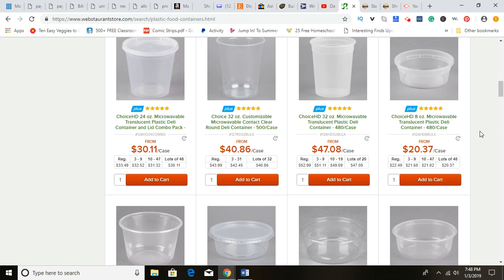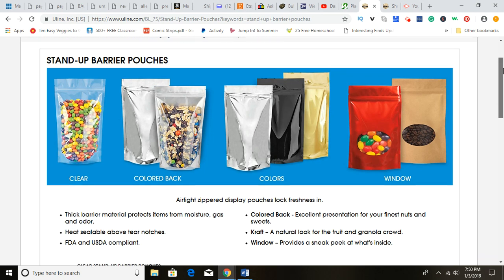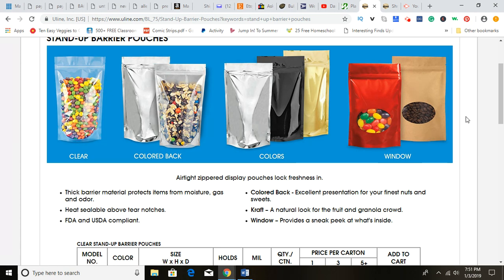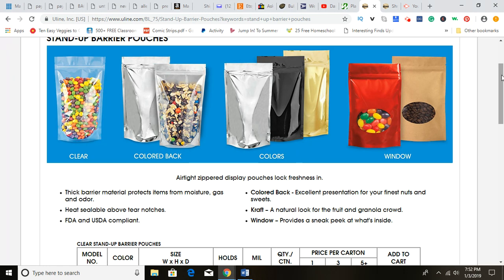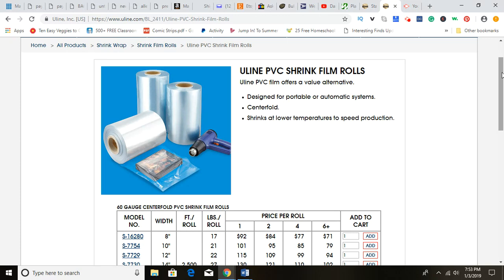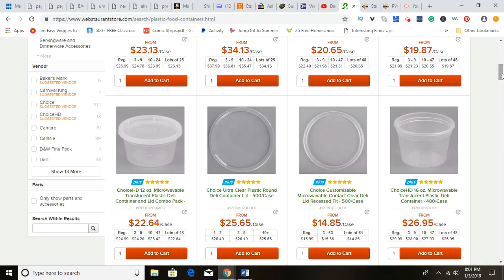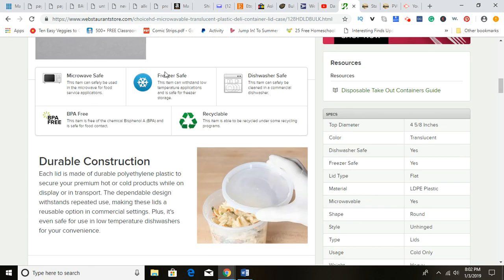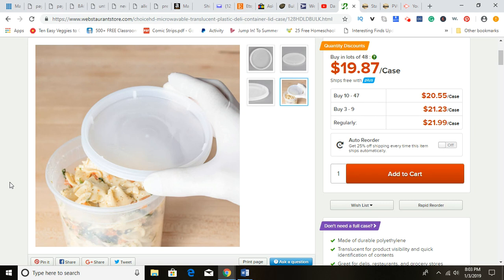How to start a food business series: Food packaging 101 Basic IMPORTANT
FREE subscription don't miss every new video How to start a food business series: Food packaging 101 Basic IMPORTANT
I APOLOGIZE FOR THE DOG BARK AT 6:26 MINUTES I WAS IN MY HOME OFFICE WHEN I FILMED THIS ...SORRY

ADDITIONAL FOOD BUSINESS RESOURCE:
PRODUCT PROMOTIONS:
1 PRODUCT PROMOTED :
START YOUR OWN SMALL BUSINESS GUIDE
SPECIALTY FOOD BUSINESS GUIDE
HOMEBASED FOOD BUSINESS GUIDE
FOOD BUSINESS ENCYCLOPIDIA (GREAT RESOURCE)
PROFITABLE LOCAL FARM BUSINESS SELLING PRODUCE